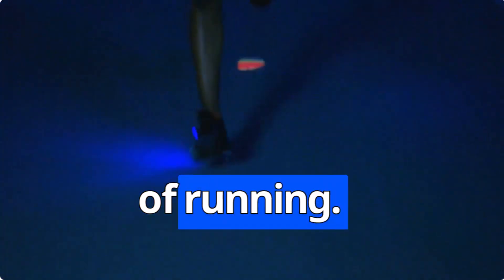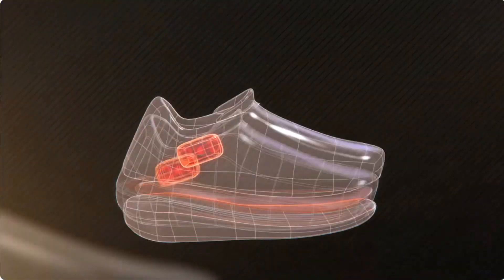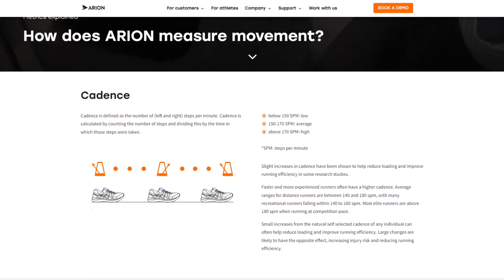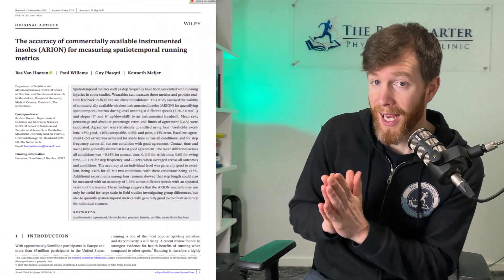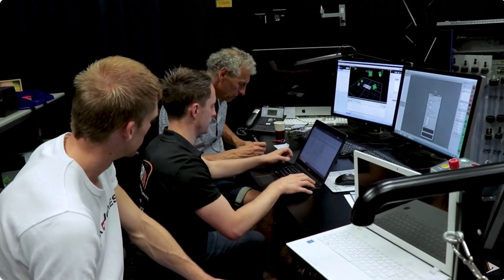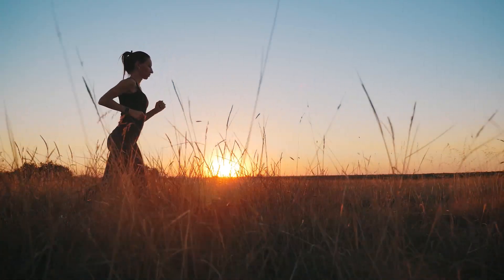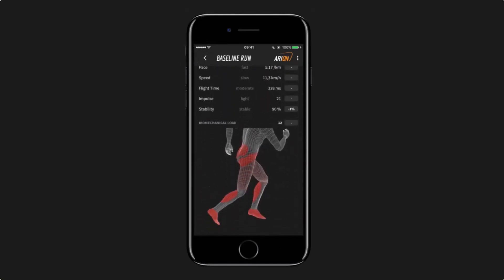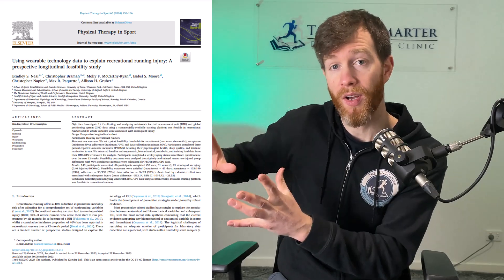Can These New Insoles Make You Run Faster?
Ever wondered if the latest running tech could actually help you run faster? In this video, I dive into the future of running with a detailed look at new smart insoles. These insoles claim to capture your running data and boost your performance, but do they really live up to the hype?

I break down everything you need to know, from how these insoles work, to the research behind their accuracy, and most importantly—whether they can help you shave off those precious seconds from your pace.

WANT MORE RUNNING RESOURCES? 🏃‍♂️📚
- Including Free Injury Prevention Courses 🩹🎓
- The Run Smarter Book 📖
- Access to Research Papers 📄🔍
- & Ways to Work with Brodie 🤝👟

Video Resources:
Paper 1: Altered Running Economy Directly Translates to Altered Distance-Running Performance
Paper 2: The accuracy of commercially available instrumented insoles (ARION) for measuring spatiotemporal running metrics
Paper 3: Predicting Musculoskeletal Loading at Common Running Injury Locations using Machine Learning and Instrumented Insoles

00:00 New Smart Insoles
00:49 How They Work
01:03 Insole Weight & Performance
01:23 Product Specs & Metrics
02:11 Data Accuracy
02:45 Spatiotemporal Accuracy
03:09 Load & Force Accuracy
04:12 Running Faster with Insoles
05:32 Purchasing Smart Insoles
06:06 Using Your Data to Avoid Injury